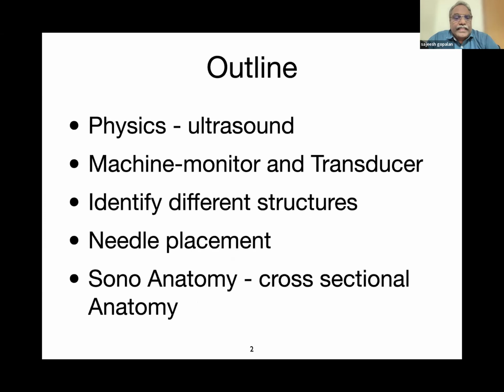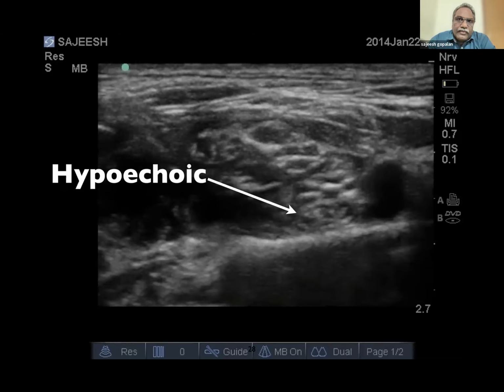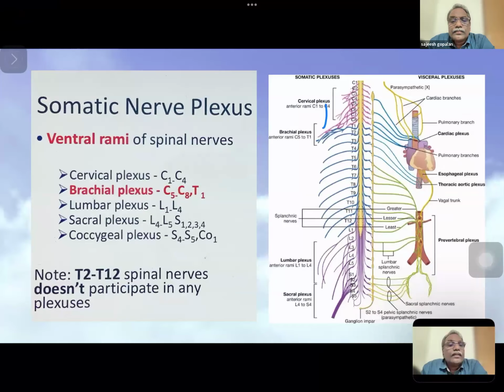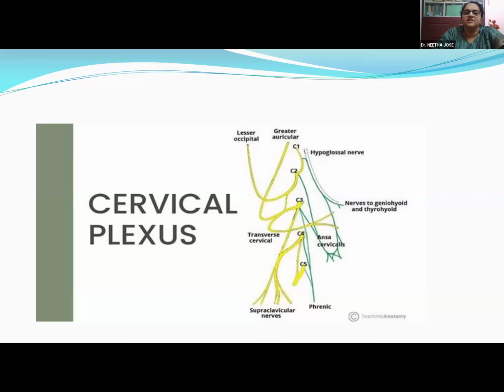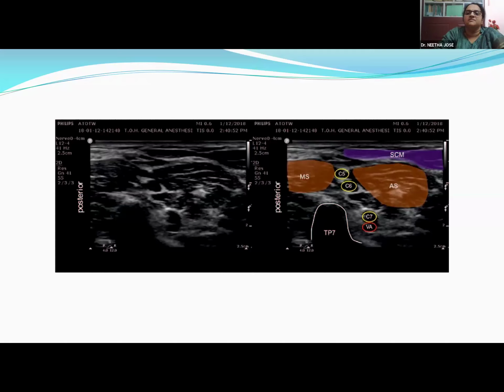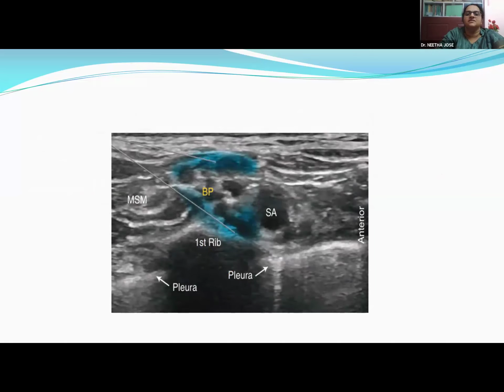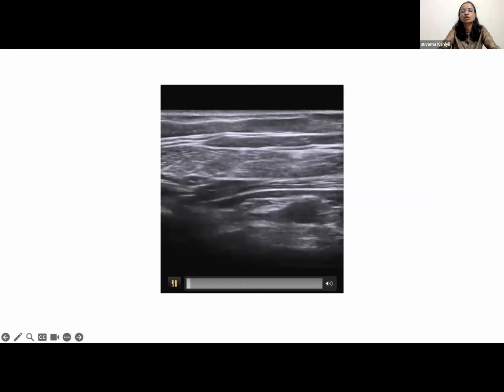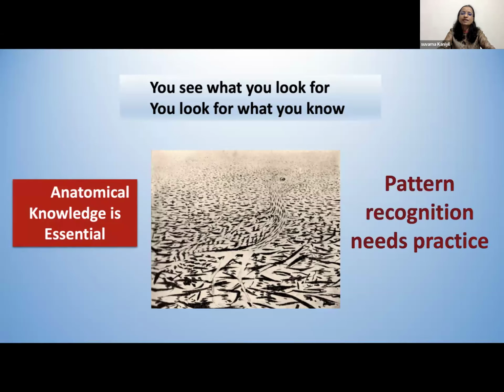USGRA Upper Limb Blocks-Puthukkottai Bhudhan-Dr AL Meenakshi sundaram-11/06/2025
This 21 st webinar in Puthukkottai Bhudhan Second Edition was moderated by DR.Sajeesh G , Thiruvananthapuram and faculty being Dr.Suvarna Kaniyil, Manjeri, Drs Neetha Jose and Jose John from Thiruvananthapuram, Kerala... please bear with audio quality